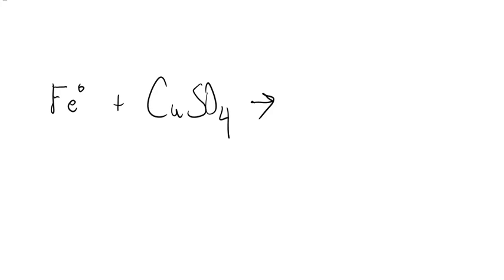Iron Copper Sulfate Pre Lab